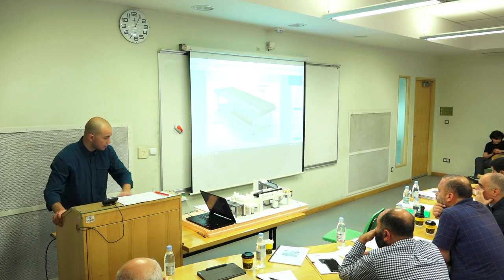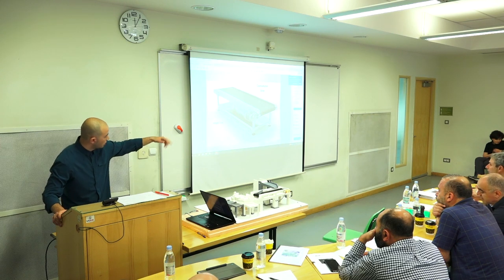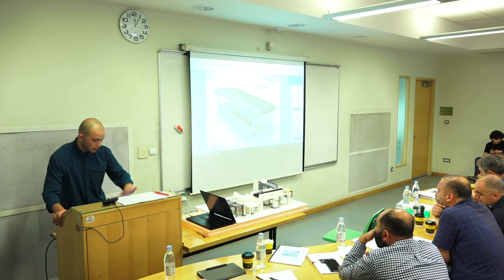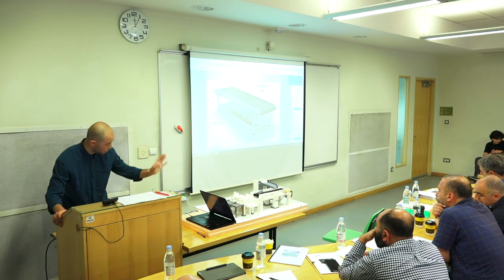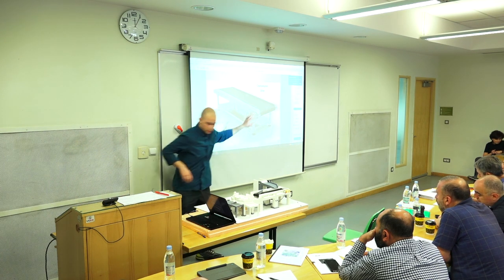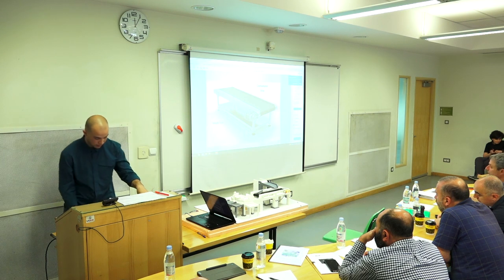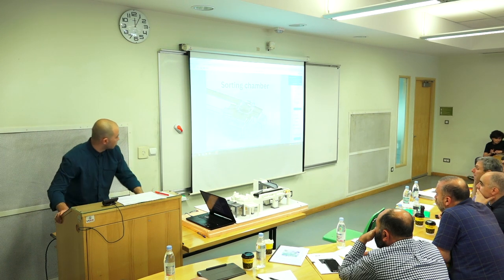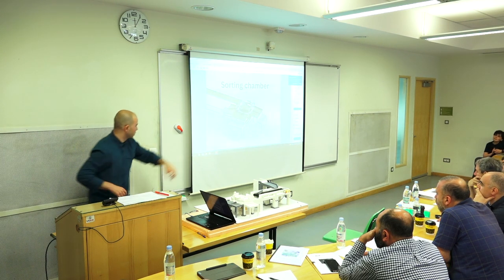Grading System for Spherical Agricultural Products | BS in Engineering Sciences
Presenter: Hayk Tamazyan